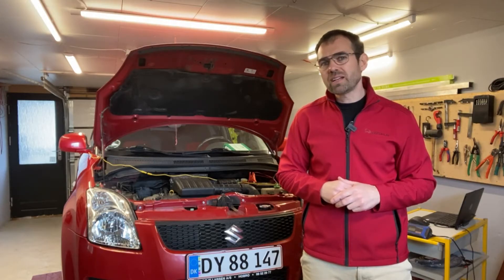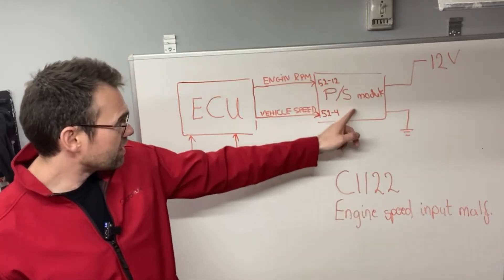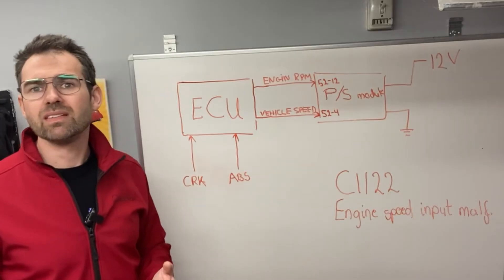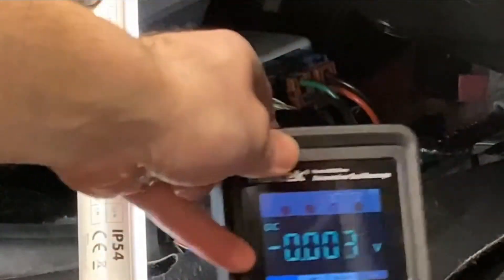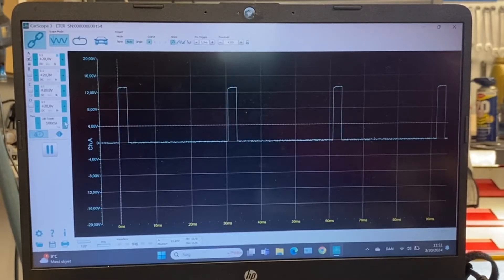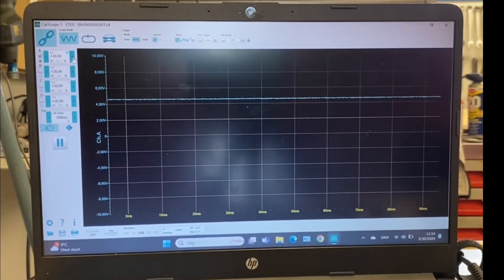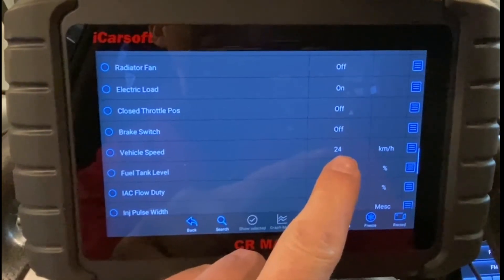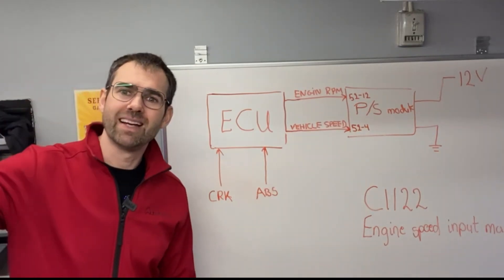C1122: How to diagnose a power steering control module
In this video I'm diagnosing what is wrong with the power steering on my Suzuki Swift.
It's a step by step procedure which can be used on basicly any control module.
/Simon